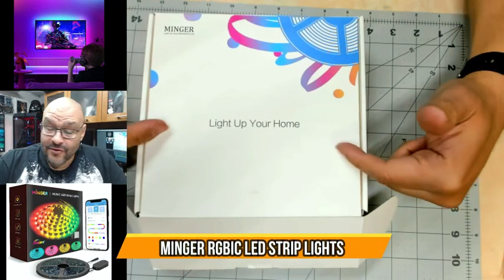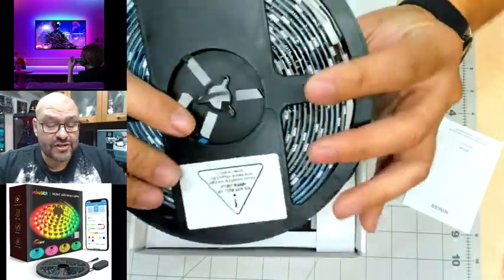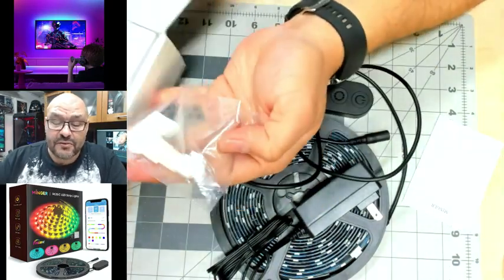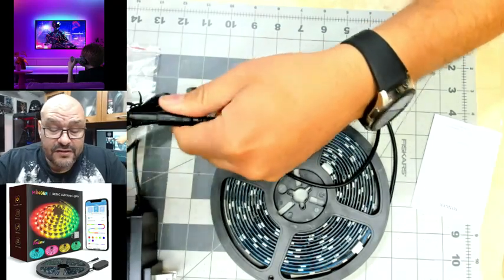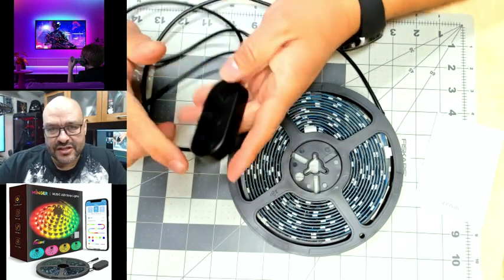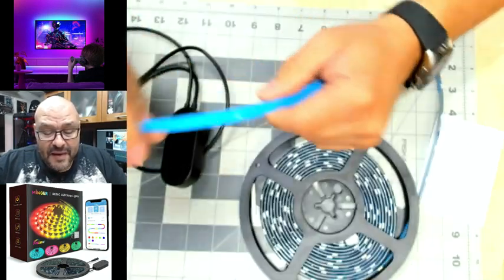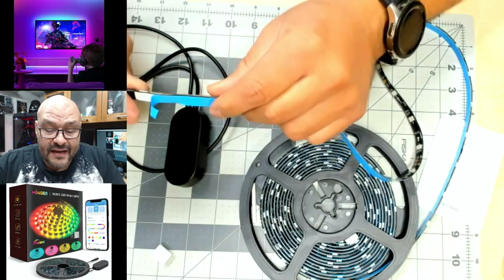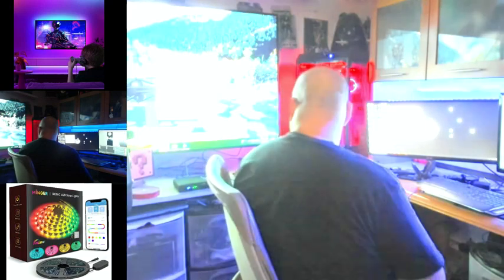MINGER RGBIC LED Strip Lights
MINGER RGBIC LED Strip Lights 16.4ft, Bluetooth Color Changing LED Lights, Segmented APP Control Multicolor Music Sync DIY Mode for Christmas Party, Bedroom, Kitchen, Bar